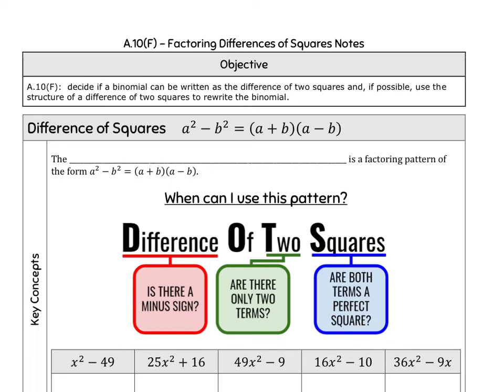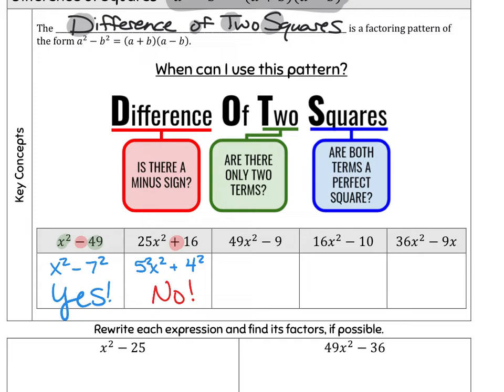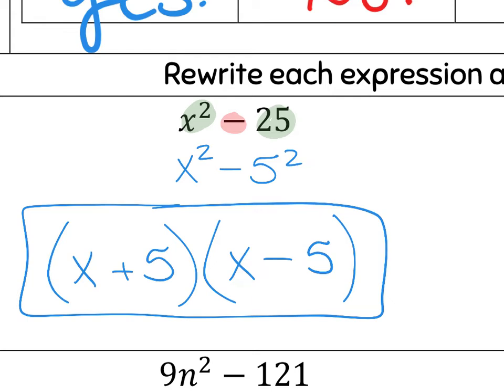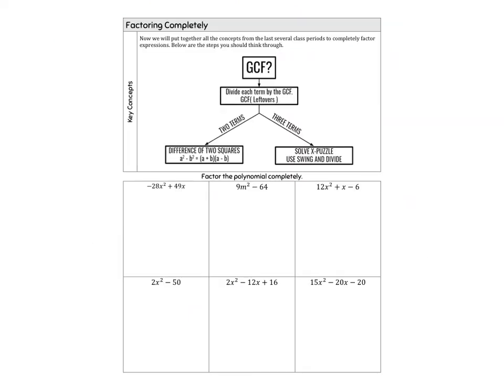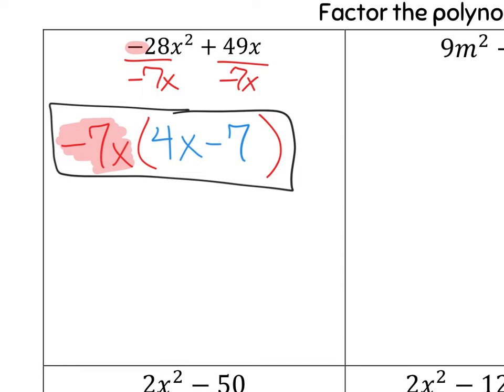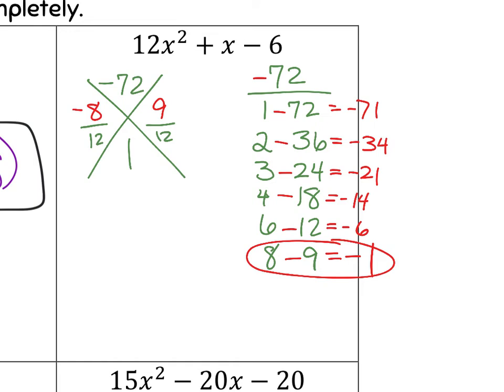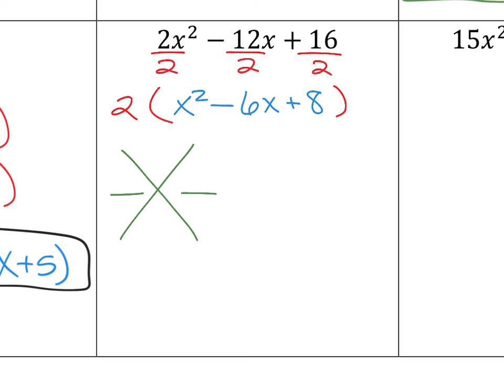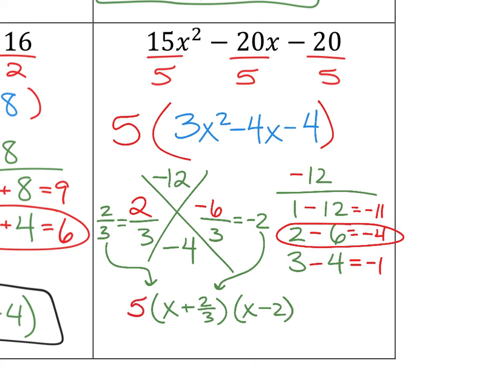Factoring D.O.T.S. (10F)